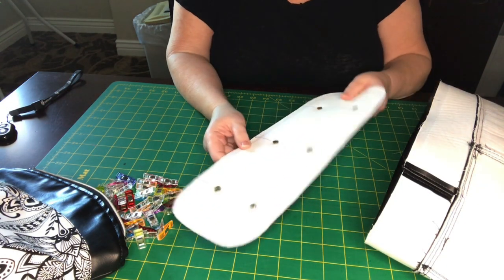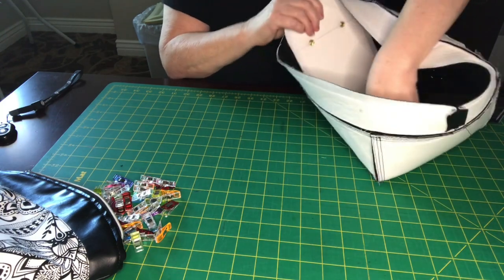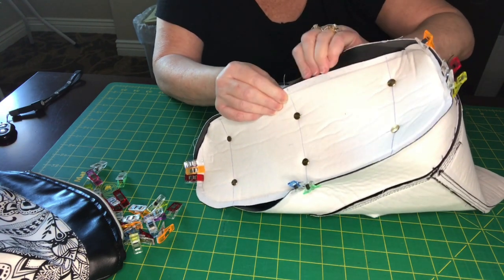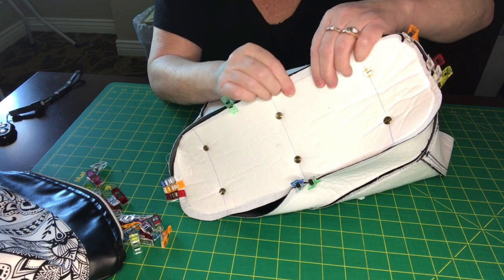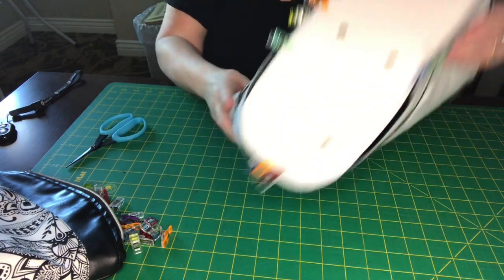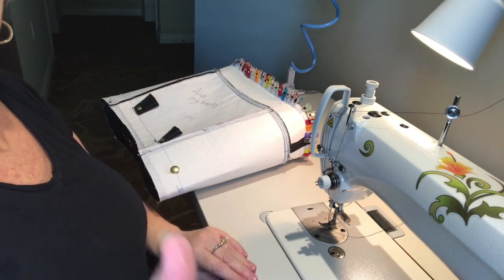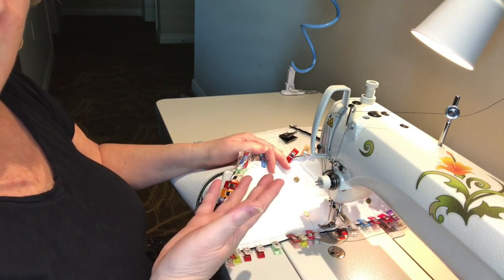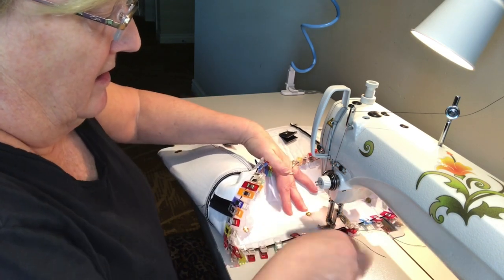#16 Handbag Course - Attaching Bottom to Band - With Kelley Rao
Get those clips out again!  Remember, the secret to a good bottom is to first match up the markings on the short and long ends.  Then distribute the fabric between the markings, clip well, and when all done, make small snips (if necessary) in the bottom corners to help it ease in place.